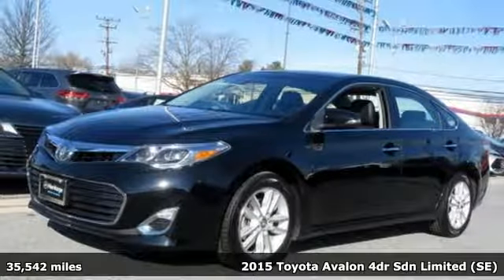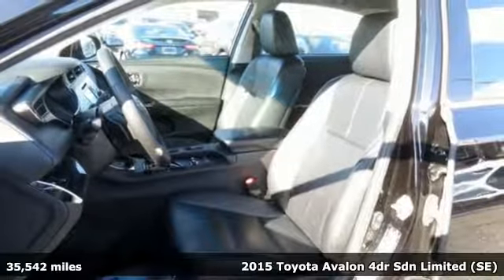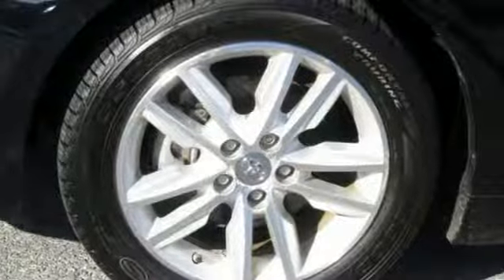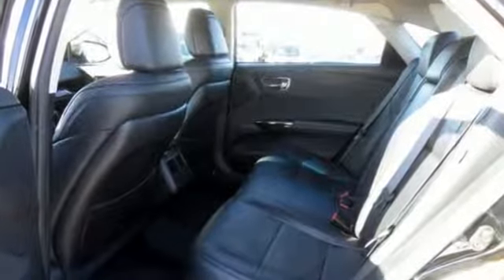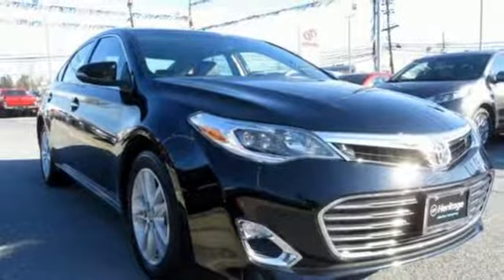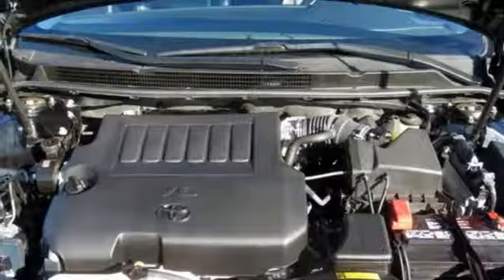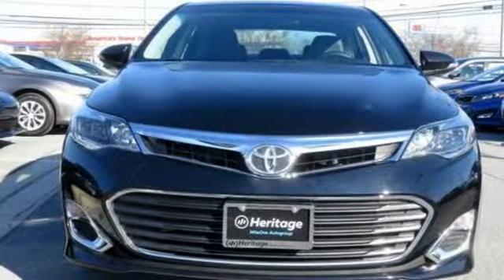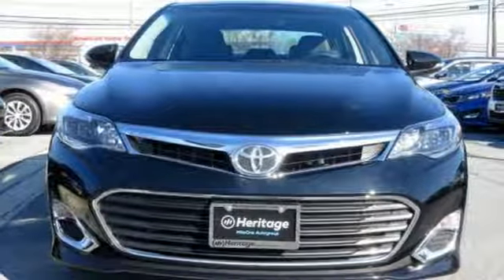2015 Toyota Avalon Baltimore Catonsville, MD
Year: 2015
Make: Toyota
Model: Avalon
Trim: XLE
Engine: 3.5L V6 DOHC Dual VVT-i 24V
Transmission: 6-Speed Automatic ECT-i
Color: Black
Interior: Black
Mileage: 35542
Stock #: 3U190152
VIN: 4T1BK1EB5FU190152
JUST ARRIVED. PENDING INSPECTION. **TOYOTA CERTIFIED**brbrCARFAX One-Owner. Clean CARFAX. Certified. Attitude Black 2015 Toyota Avalon XLE FWD 6-Speed Automatic ECT-i 3.5L V6 DOHC Dual VVT-i 24V 6-Speed Automatic ECT-i, 18"ALLOY WHEELS, ABS brakes, CONTROL, Electronic Stability Control, Heated door mirrors, Heated front seats, Illuminated entry, Leather Seat Trim, Low tire pressure warning, Remote keyless entry, Traction control.brbrRecent Arrival! 21/31 City/Highway MPGbrbrToyota Combined Details:brbr * Vehicle Historybr * Warranty Deductible: $50br * Transferable Warrantybr * Limited Warranty: 12 Month/12,000 Mile (whichever comes first) from certified purchase datebr * Roadside Assistancebr * Powertrain Limited Warranty: 84 Month/100,000 Mile (whichever comes first) from original in-service datebr * Roadside Assistance for 1 Year (for Toyota Certified Used Vehicles program), Battery 8 years/100,000 miles (whichever comes first) from original in-service date. Roadside Assistance for 1 Year (for Toyota Certified Used Hybrids program)br * 174 Point Inspection (for Toyota Certified Used Hybrids program), 160 Point Inspection (for Toyota Certified Used Vehicles program)brbrbr*Your additional costs are sales tax, tag and title fees for the state in which the vehicle will be registered, any dealer-installed options (if applicable) and a $299 dealer processing fee (not required by law). Prices are subject to change, and prior sales are excluded from these offers. While every reasonable effort is made to ensure the accuracy of this information, we are not responsible for any errors or omissions contained on these pages. Please verify any information in question with the dealer.

Address:
6324 Baltimore National Pike